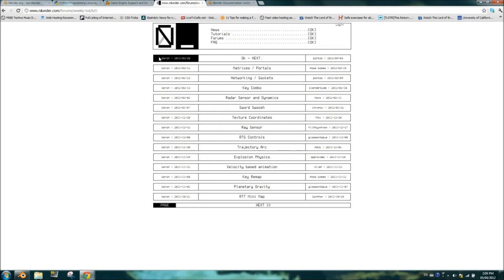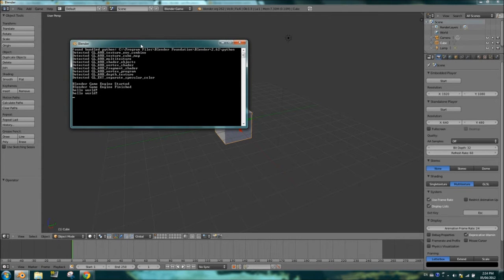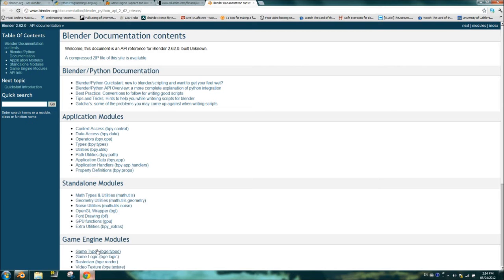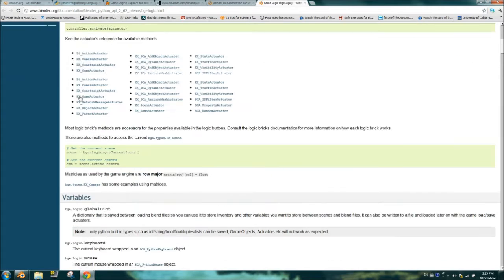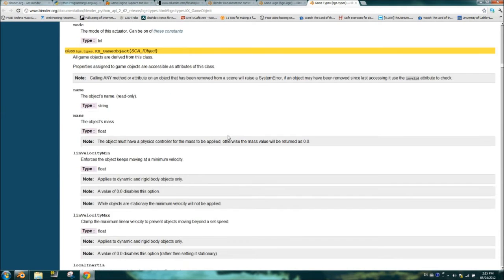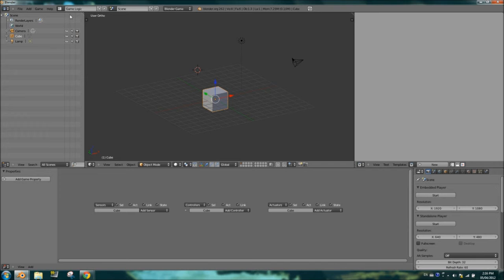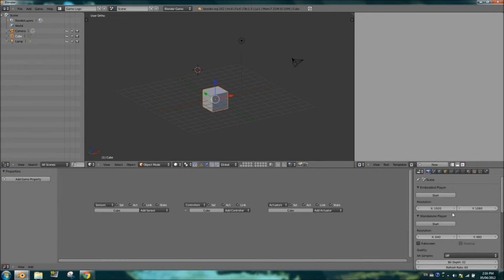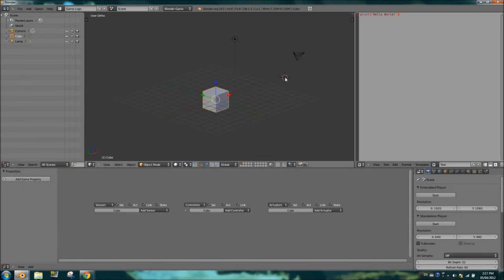[HD] Blender 2.6 Game Engine Python Scripting Tutorial - The Basics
This is the first part of a video series I'm making in which I teach you how to use python in the blender game engine.